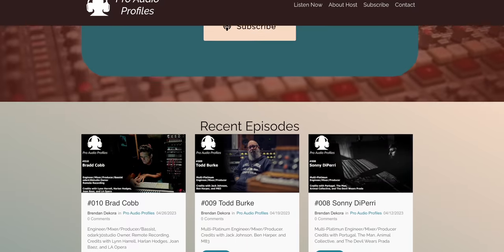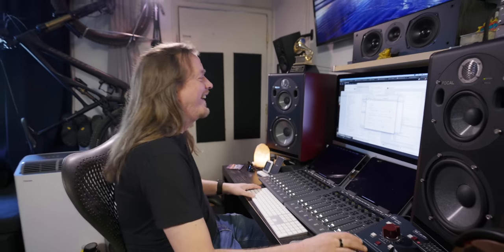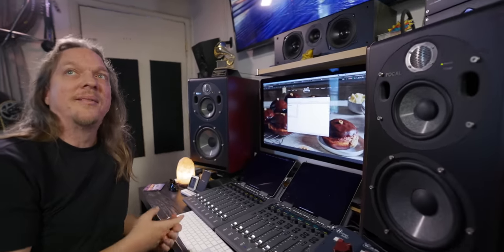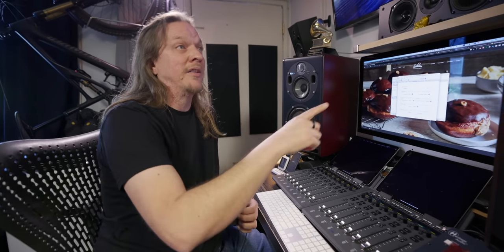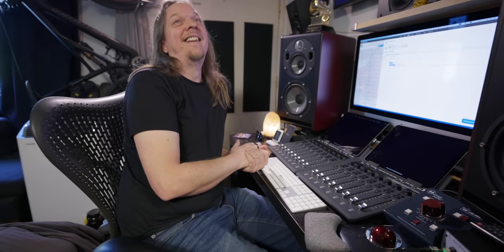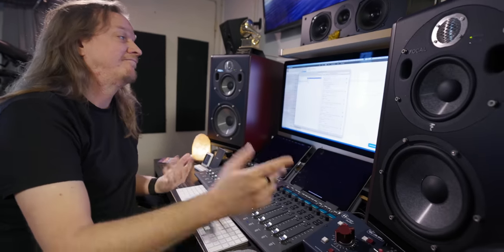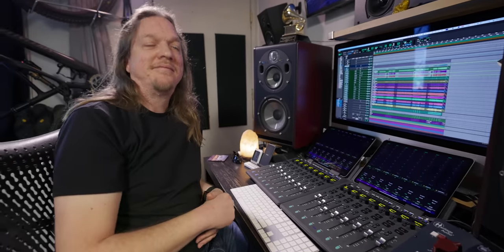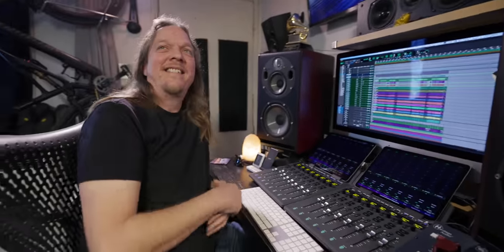Speed up your MIXES with these TRICKS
Side tables on wheels: